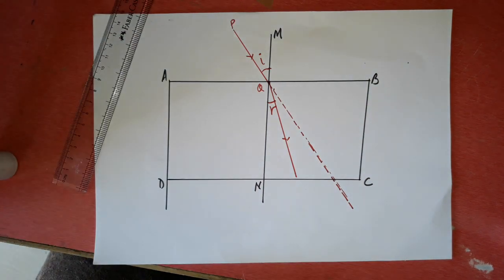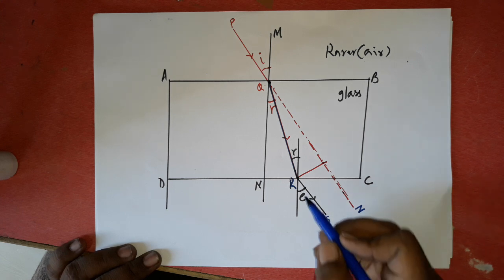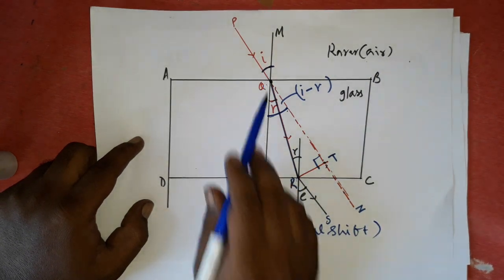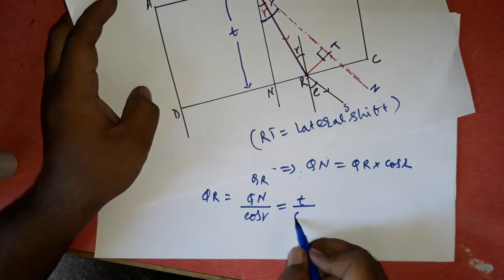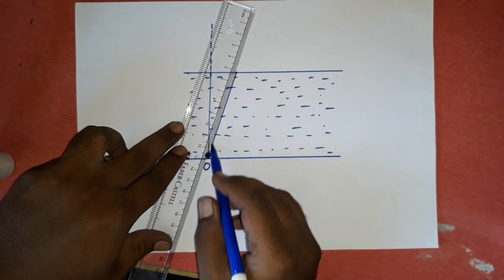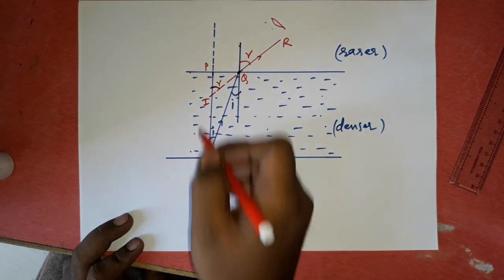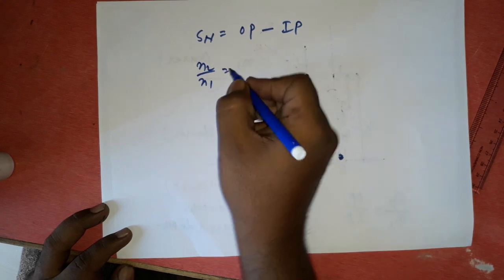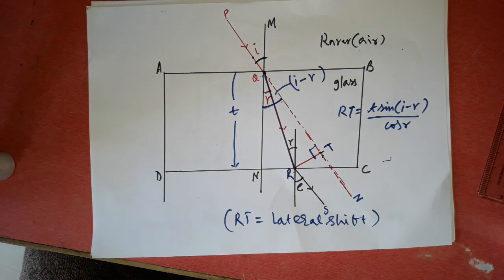RAY OPTICS - LATERAL AND NORMAL SHIFT | BASSAYYA HIREMATH